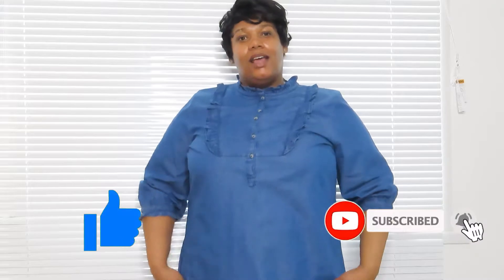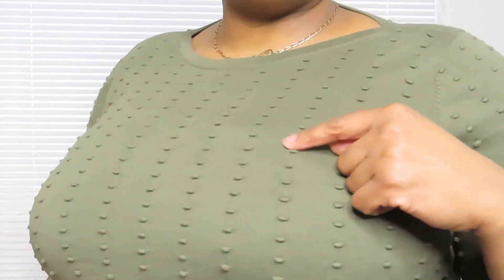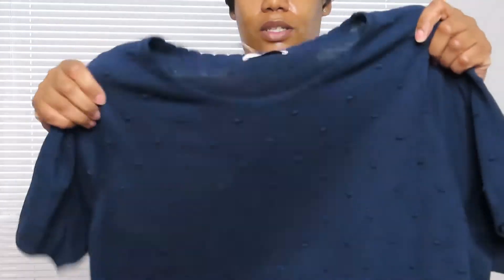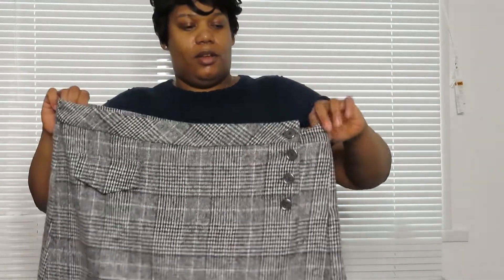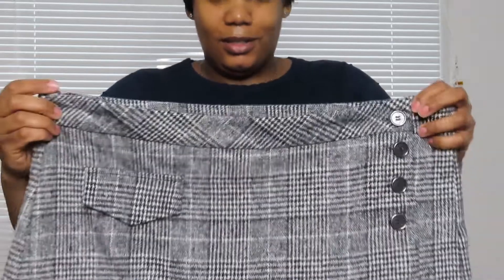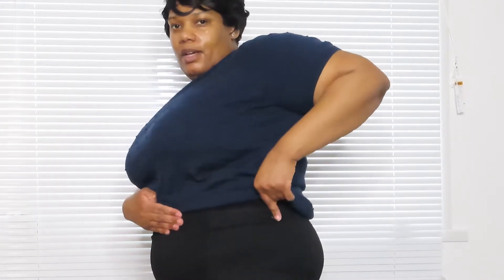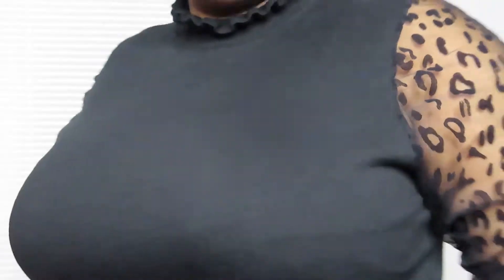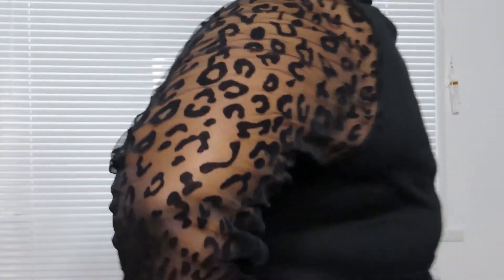SAINSBURY'S TRY ON HAUL FEBRUARY 2021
Hi guys its Marcia and in today's video iv'e got a try on haul from Sainsbury's Tu, if you guys enjoyed the video make sure you guys like and subscribe for more, bye❤️